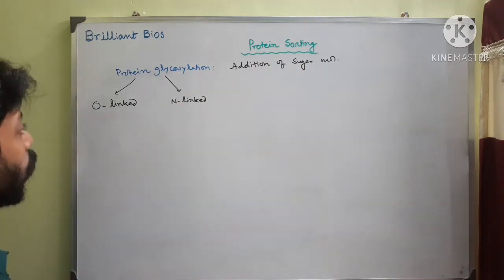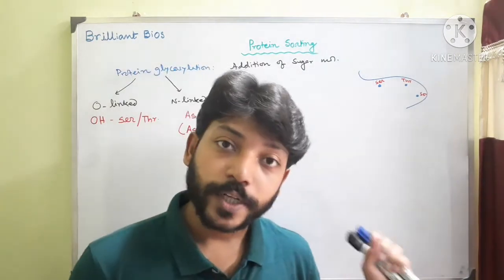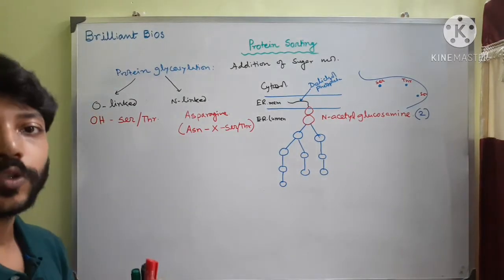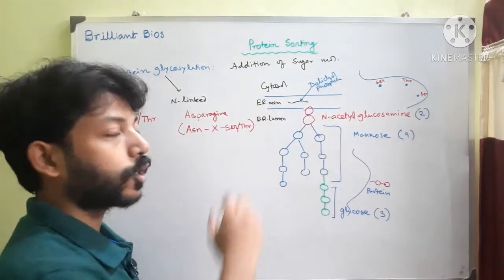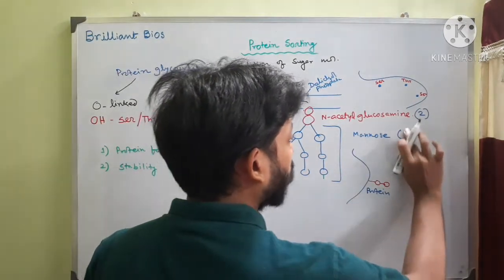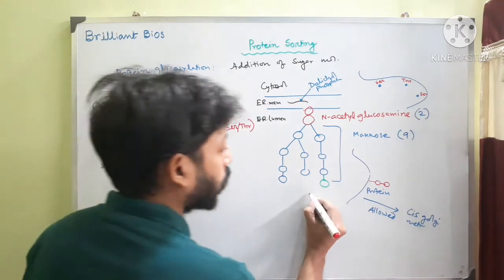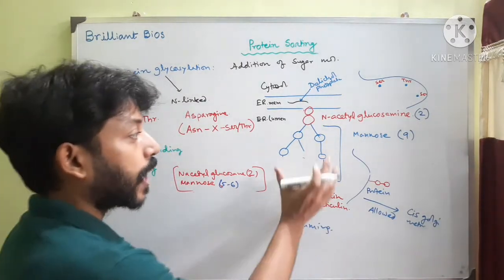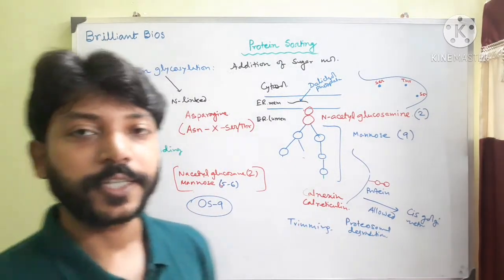Protein sorting: Advance concept "Protein glycosylation" CSIR-UGC NET